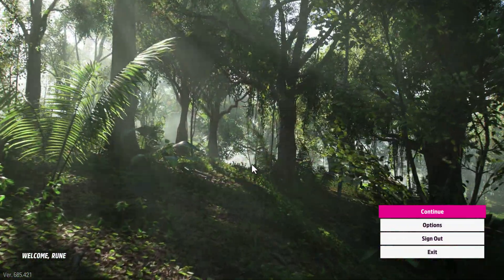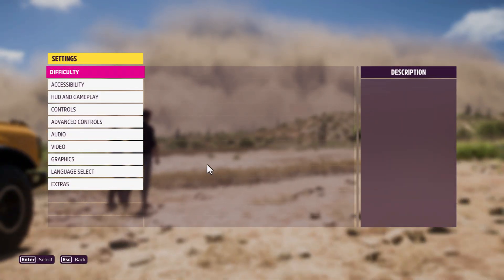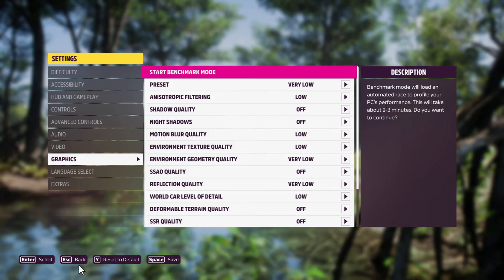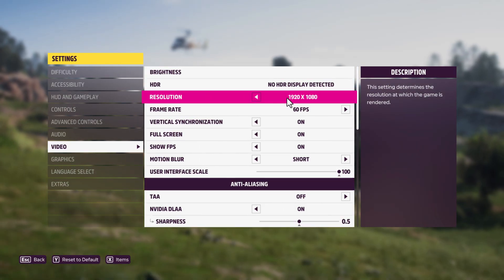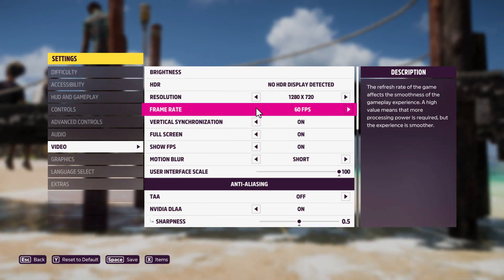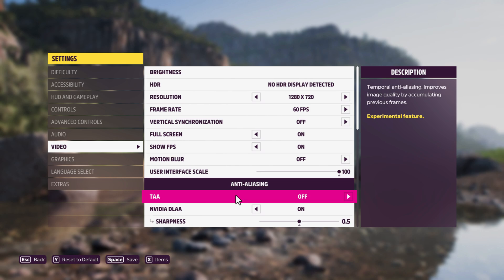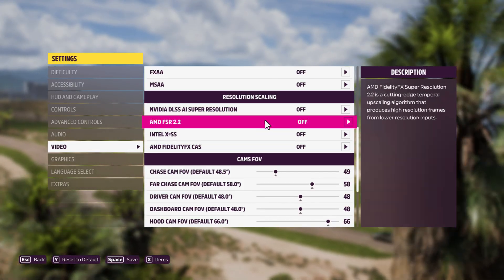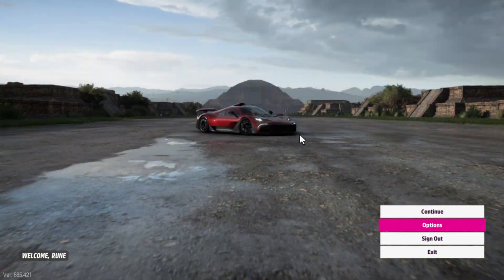How to Play Forza Horizon 5 on Any Low-end PC (2025) – No Graphics Card Needed!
Want to play Forza Horizon 5 on a low-end PC without a graphics card? 🚗💨
This guide shows step-by-step 2025 settings for integrated graphics, ultra-low graphics tweaks, and performance tips to get the game running smoothly. Learn how to adjust resolution, disable heavy effects, and optimize Windows for maximum FPS. Play FH5 even on budget PCs with stable performance and no crashes!

00:11 How to